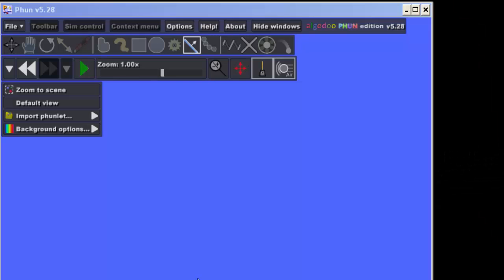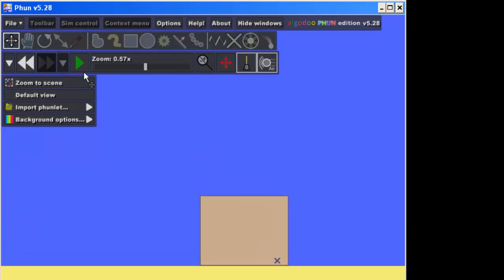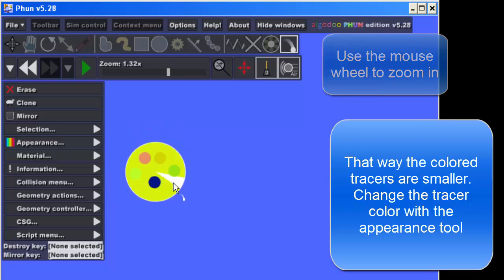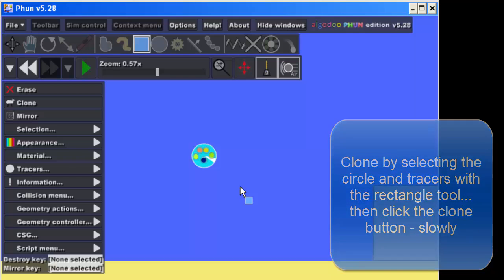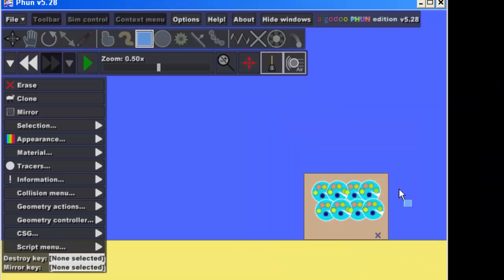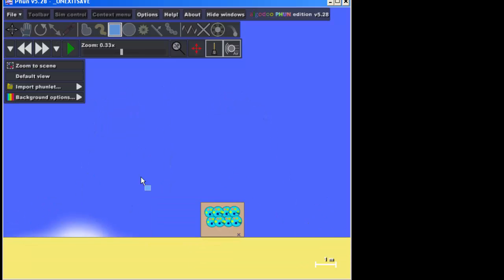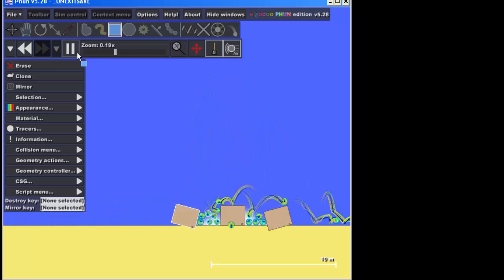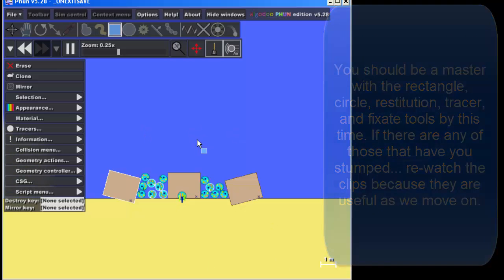Phun Explosions =)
This is a lesson in the Phun training that shows you how to fixate and add tracers to items. It also demonstrates the consequences of putting two items in the same space in our virtual world.